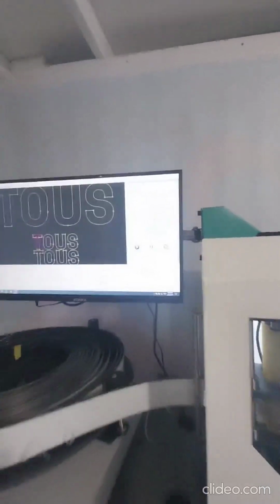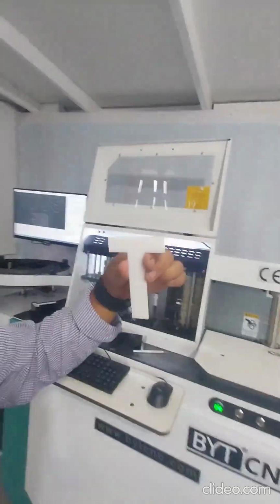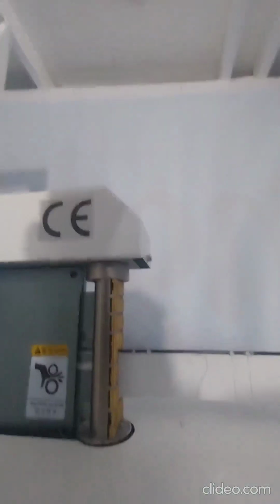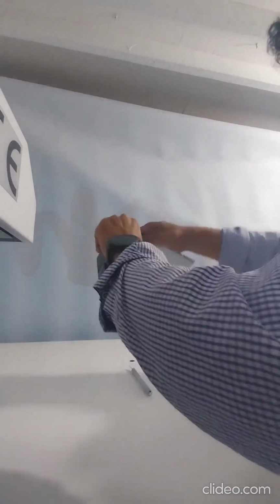BWZ-B1 channel letter bending machine feedback from Aruba customer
Paul Wang
Sales Manager

Signs and decoration equipment manufacturer, located in China.

Shandong Yuantong Century Intelligent Technology Co., Ltd
Add: No.2999 Industrial second street Weicheng ED-Zone Weifang city Shangdong province